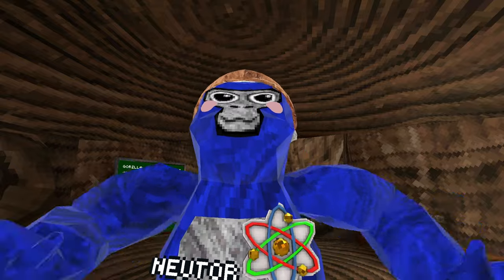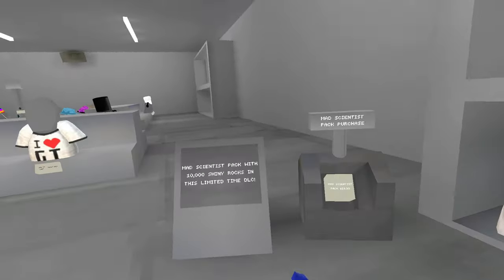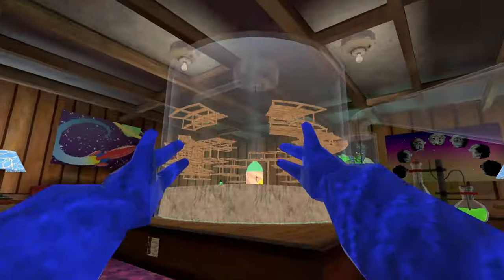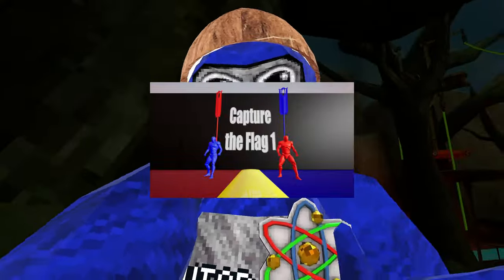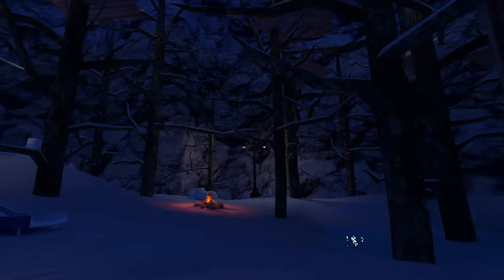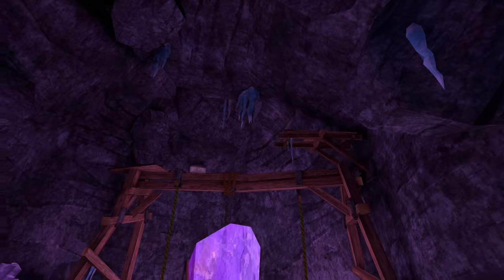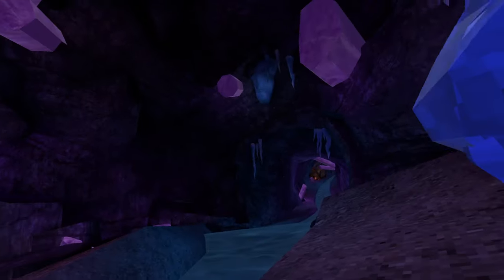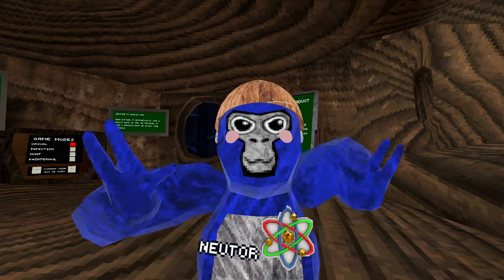Gorilla Tag's CAVE REVAMP (LEAKED)